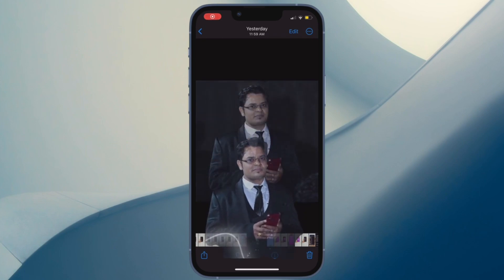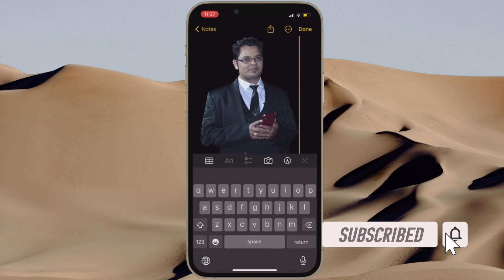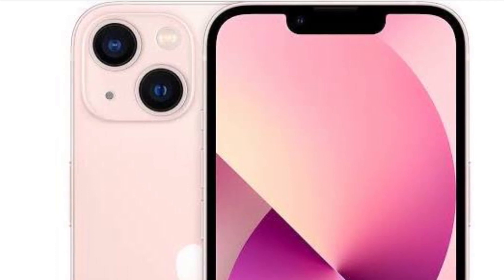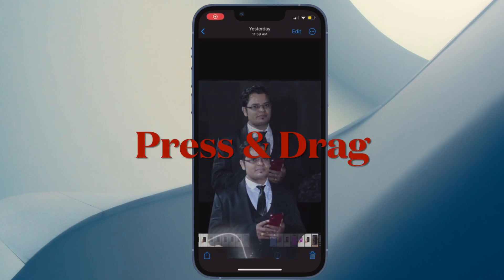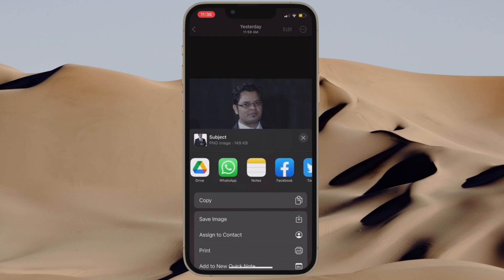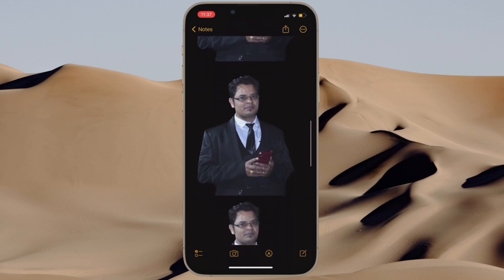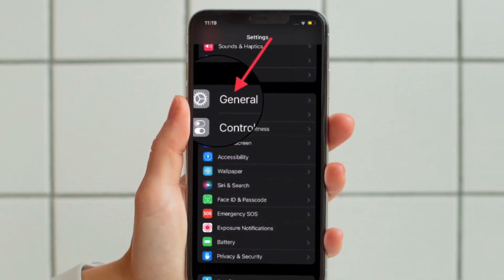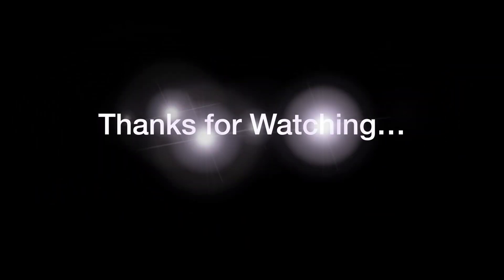Can’t Remove Background from Photos in iOS 18 on iPhone? 8 Fixes!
Here are the 8 best tips and tricks to fix the background removal tool not working in iOS 18 on iPhone issue. Let’s resolve the issue!